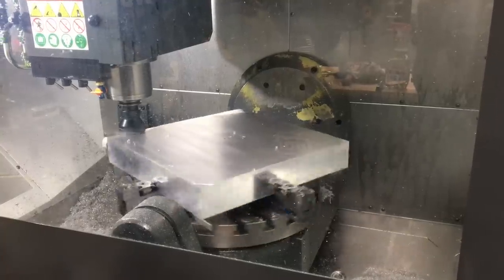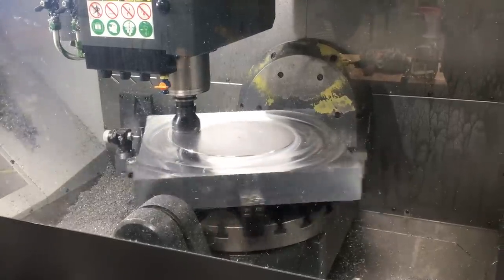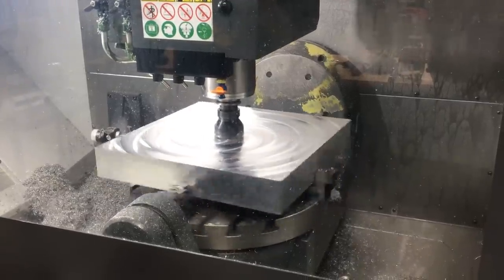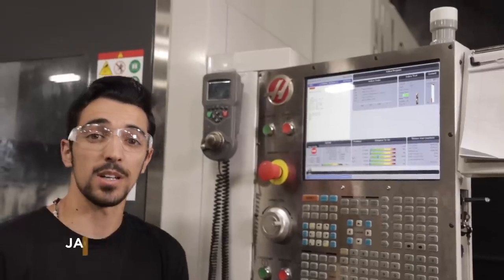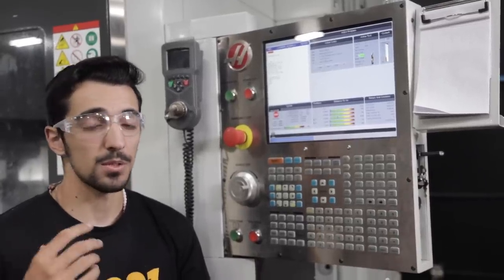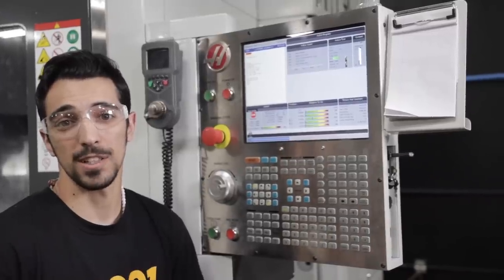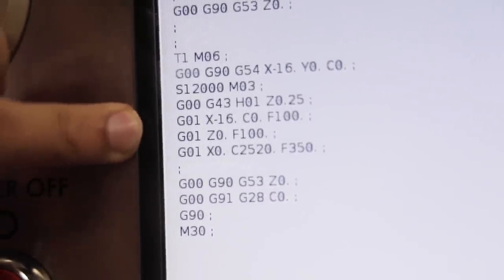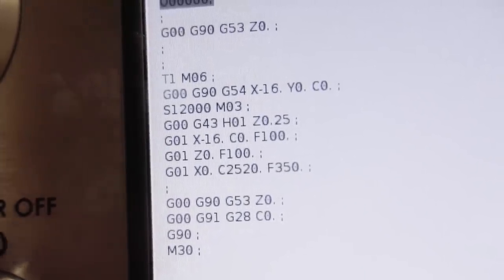Multi-Axis Face Milling | CNC Machining + G & M Code Reveal | 5 Axis Satisfying Spiral Toolpath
MB017E7JAFBH4VC